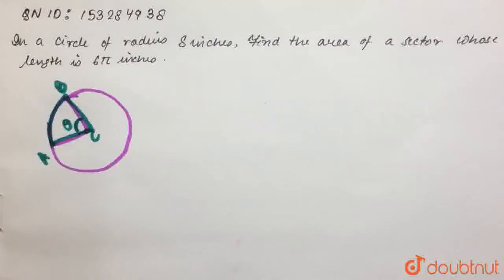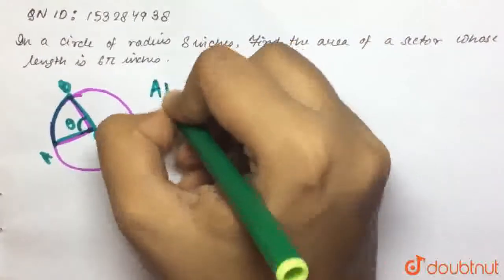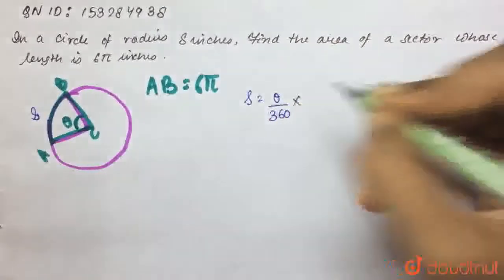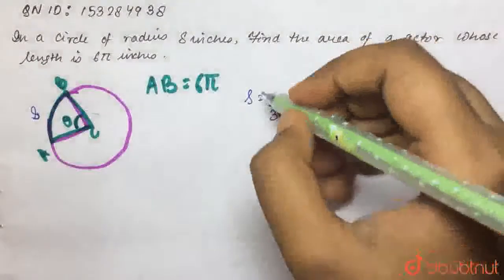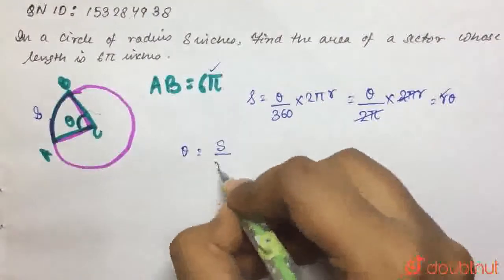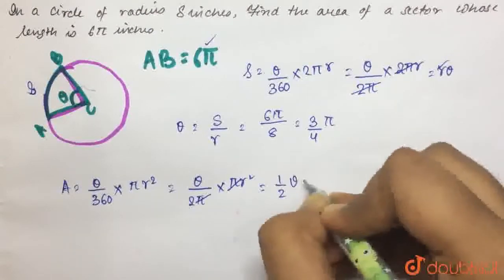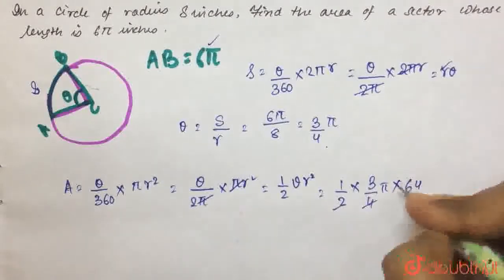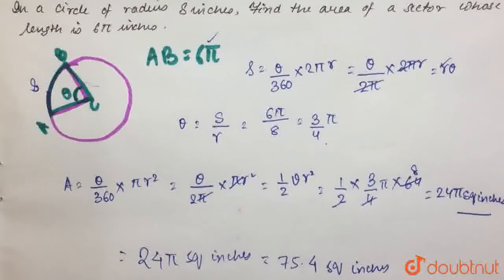In a circle of radius 8 inches, find the area of the sector whose are length is 6pi inches. | CL...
In a circle of radius 8 inches, find the area of the sector whose are length is 6pi inches.
Class: 12
Subject: MATHS
Chapter: TRIGONOMETRIC FUNCTIONS
Board:SAT

👉 Have Any Query? Ask Us.